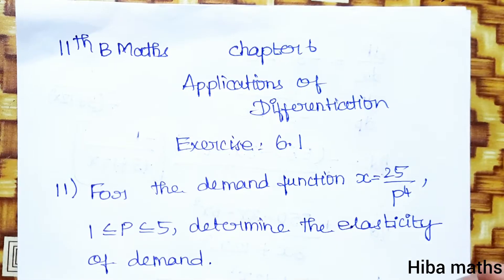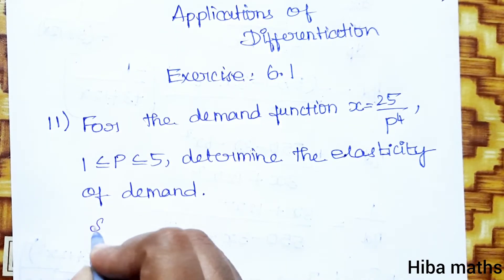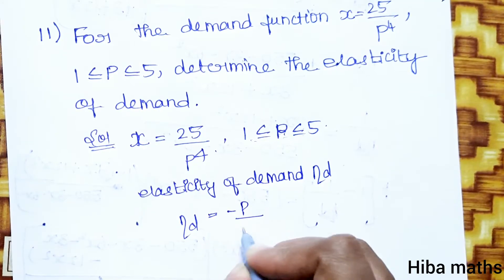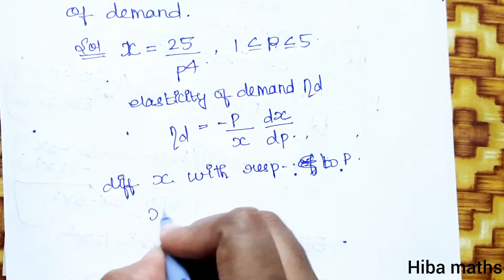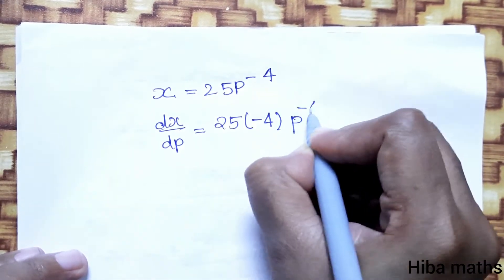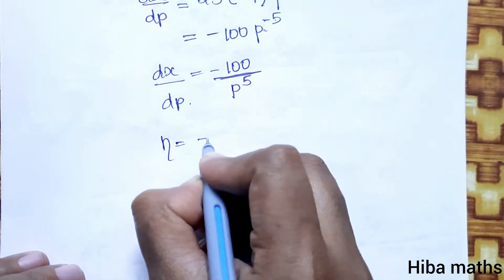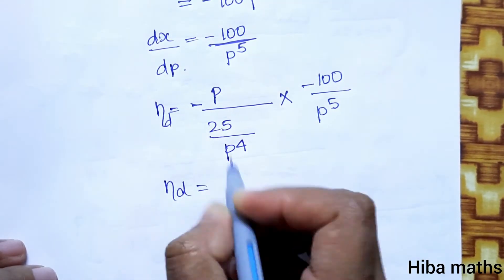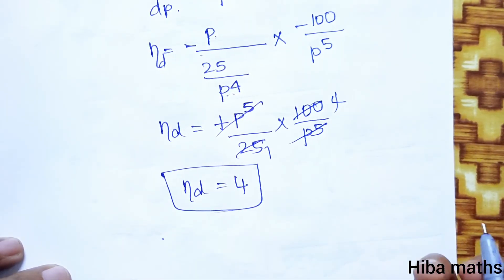11th Business maths chapter 6 exercise 6.1 question 11 application of Differentiation maths tutorial